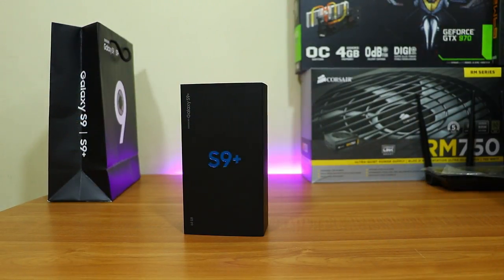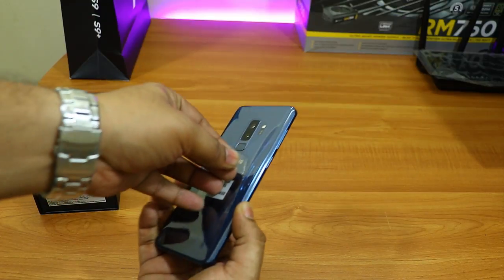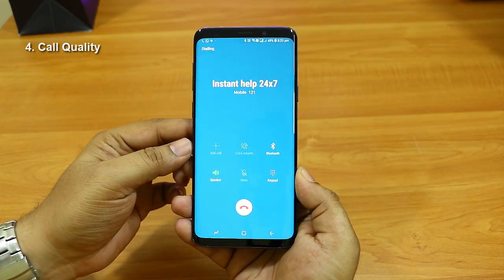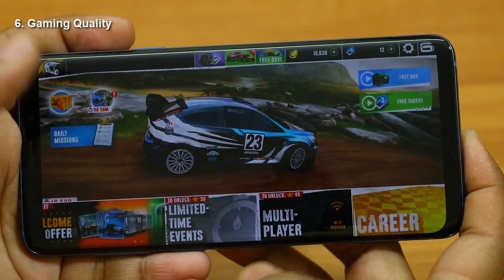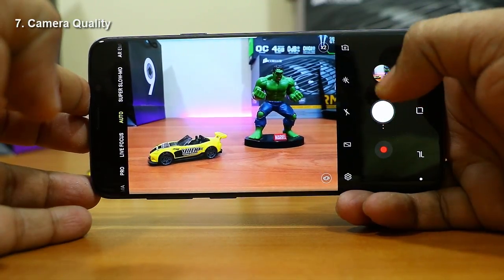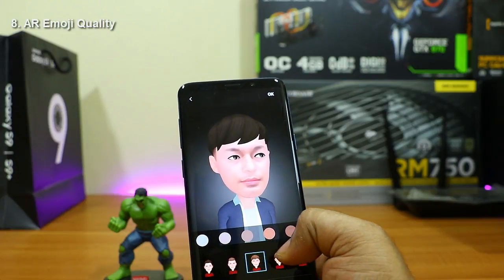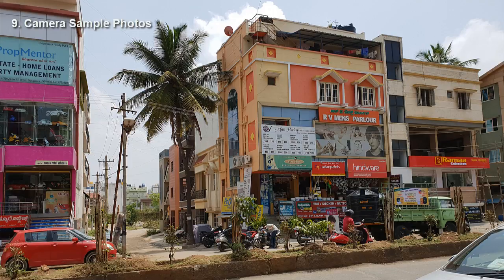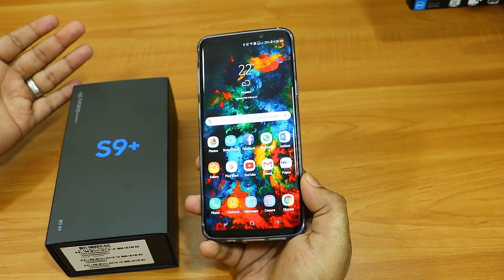Samsung Galaxy S9 Plus (64GB) | Unboxing and Full Review | India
This video has detailed un-boxing and review of Samsung Galaxy S9 plus (64GB) coral blue color variant. Its the International version with Exynos 9810 chip set and purchased in India.

Following tests have been done in this video:-
1. Build Quality
2. Call Quality
3. Iris and Face detection feature
4. Gaming Performance
5. Camera Performance
6.Battery Test
7.Earphone test
etc.